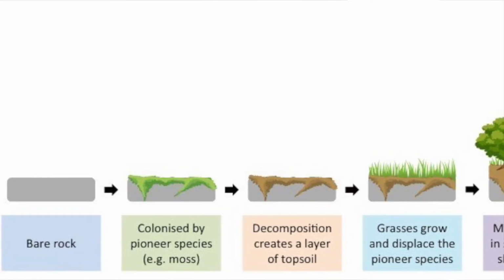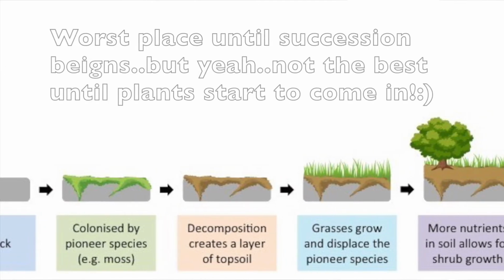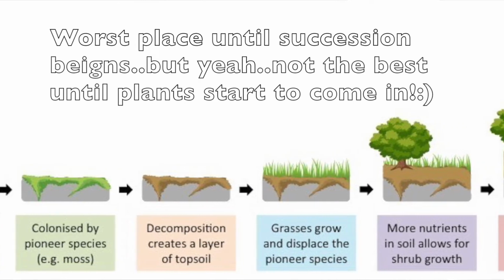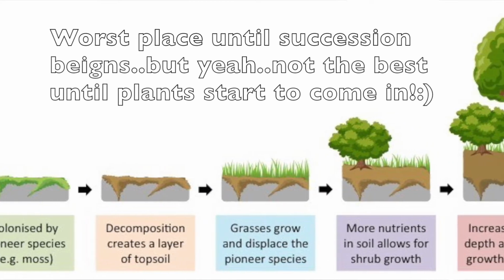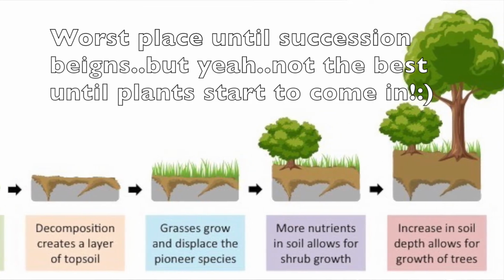Week 6 Distance Learning (Direct Teach)-part 1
Distance Learning (Direct Teach)
7.10(C): observe, record, and describe the role of ecological succession such as in a microhabitat of a garden with weeds.